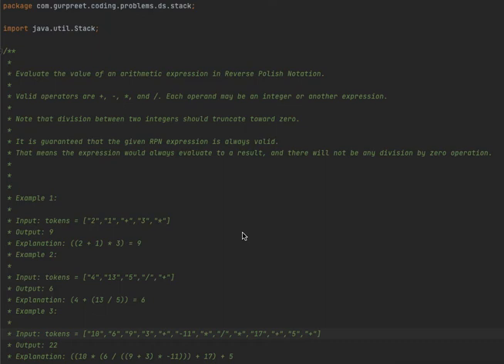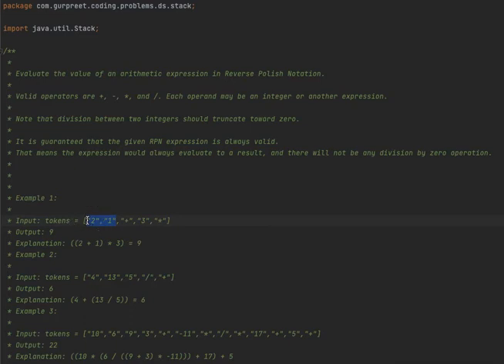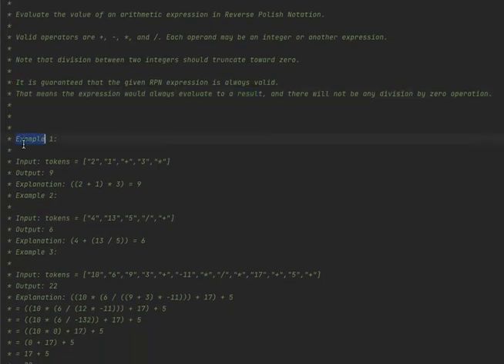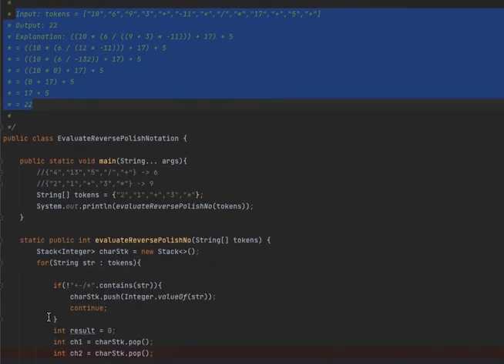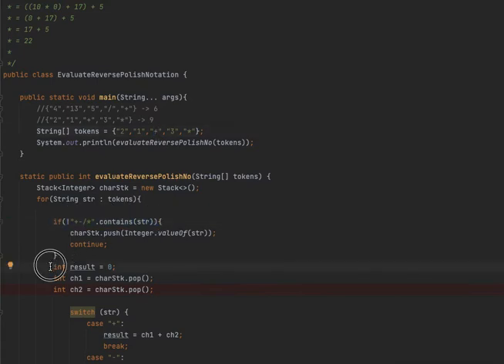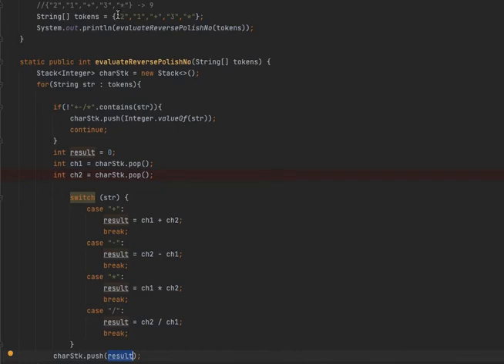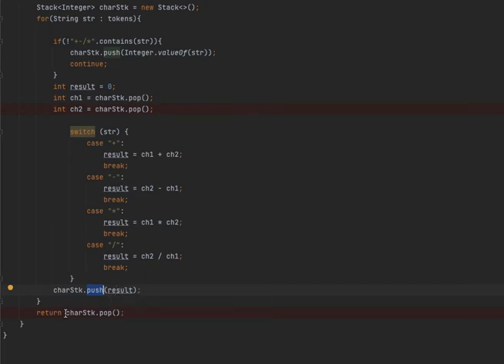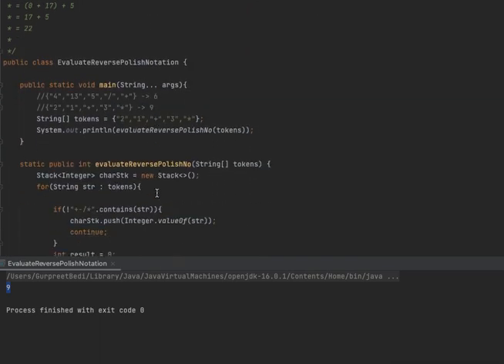Reverse Polish Notation - Postfix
Interview with SiriusXM/Pandora for software engineering java interview softwareengineering SiriusXM_softwareengineering #2021
Evaluate the value of an arithmetic expression in Reverse Polish Notation.